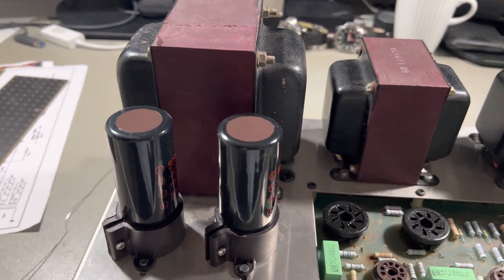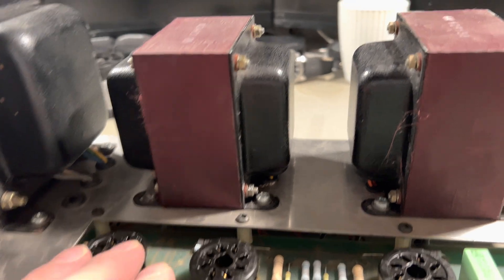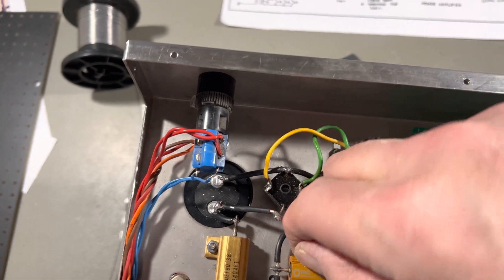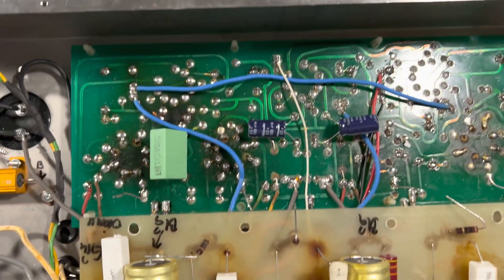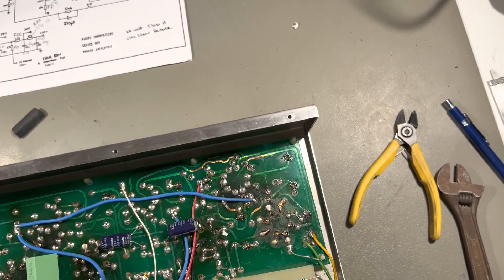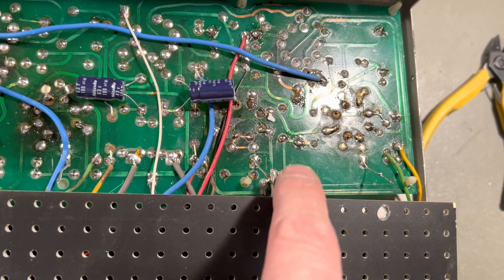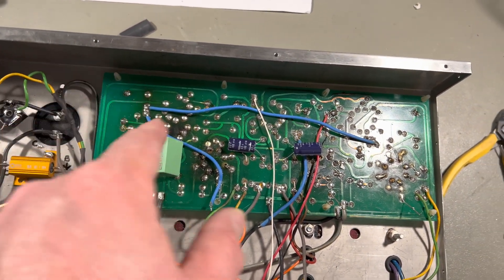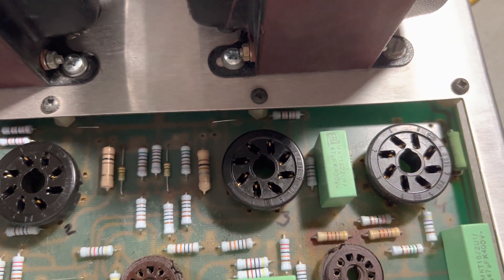Audio Innovations 800 mk1- Tube Power Amp 25watt class A - project - part 1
What have I done to this amp and what are my plans.
Rewiring of transformers.
New board for the power stage supply.